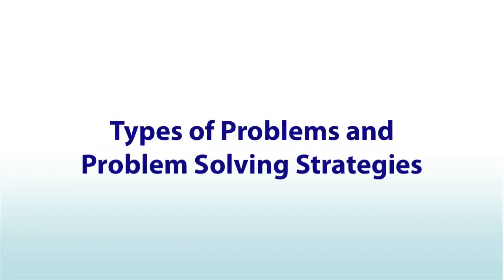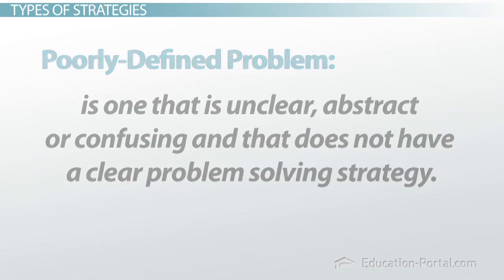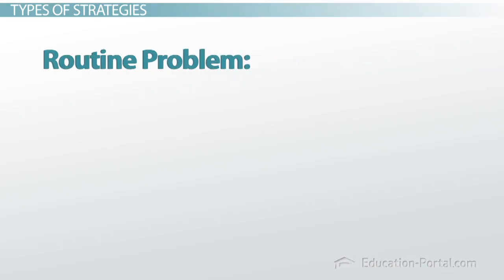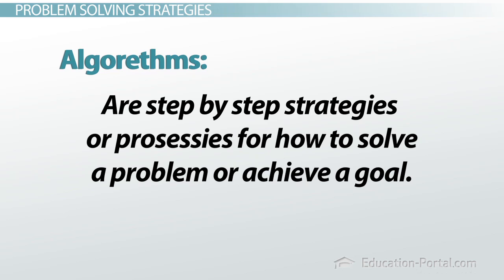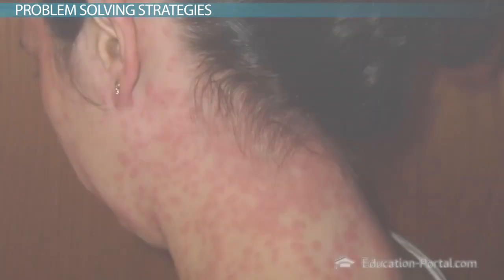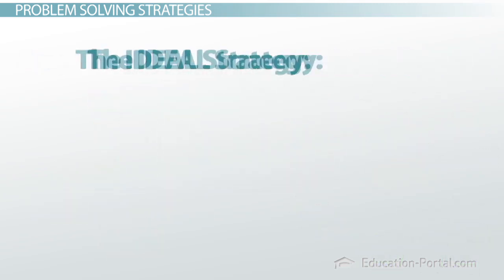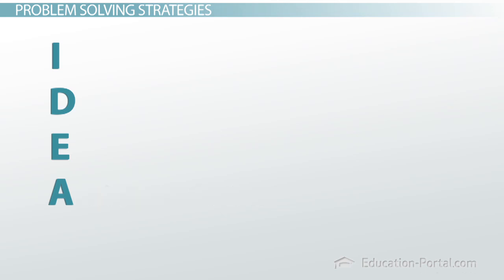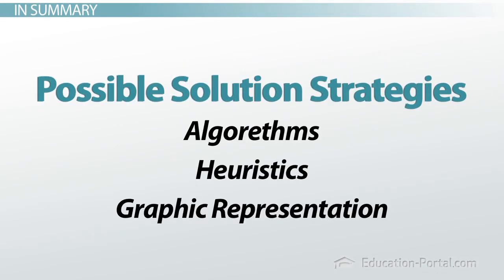Types of Problems & Problem Solving Strategies Free Educational Psychology Video